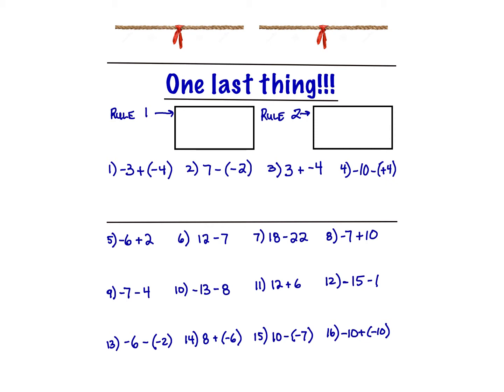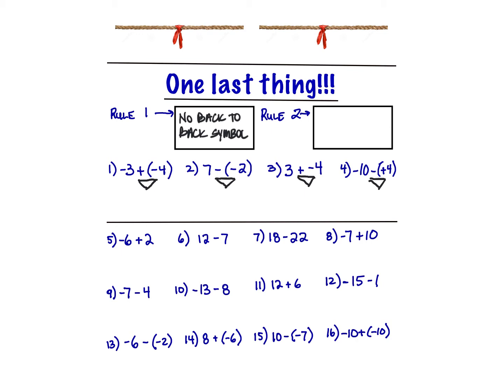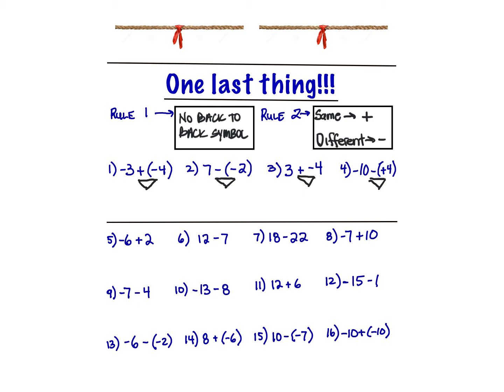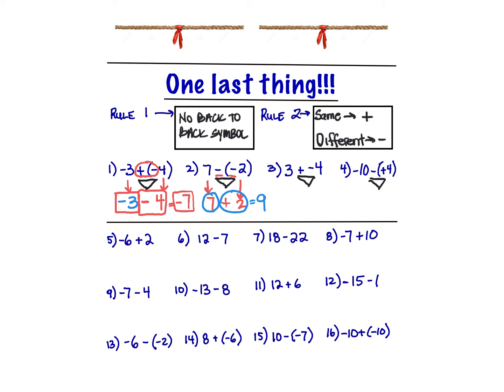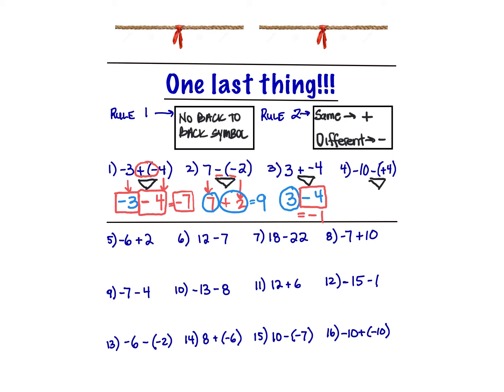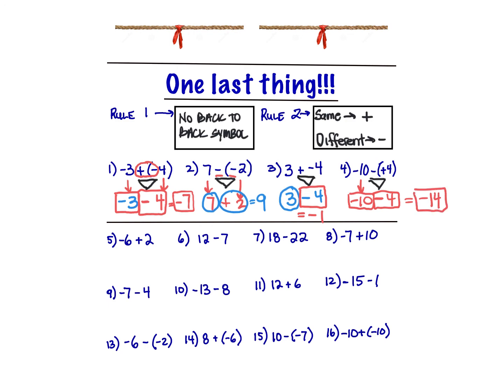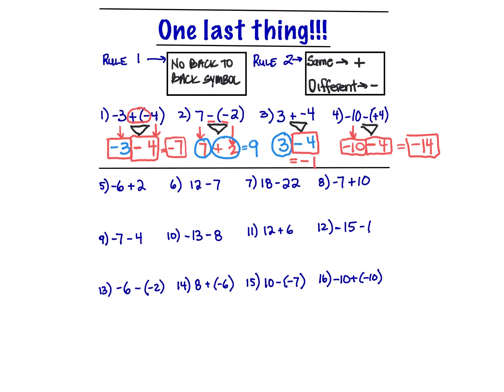tug of war pdf